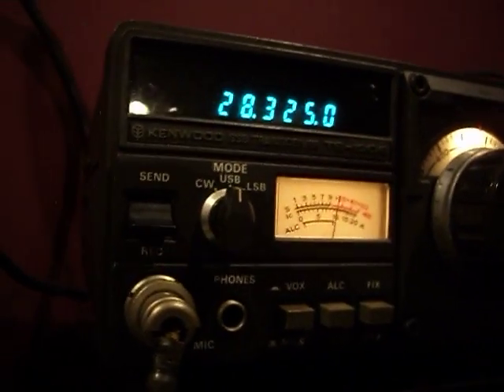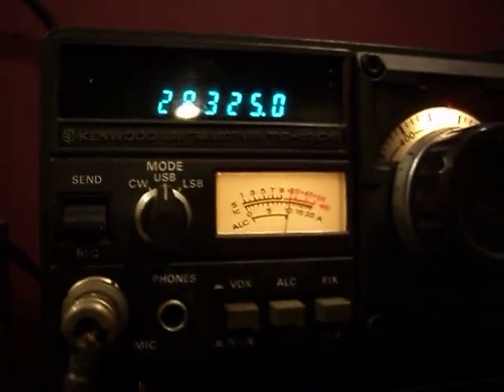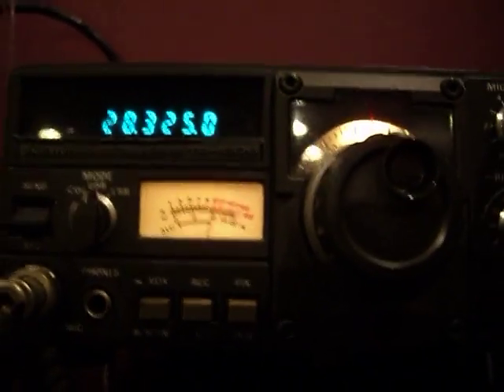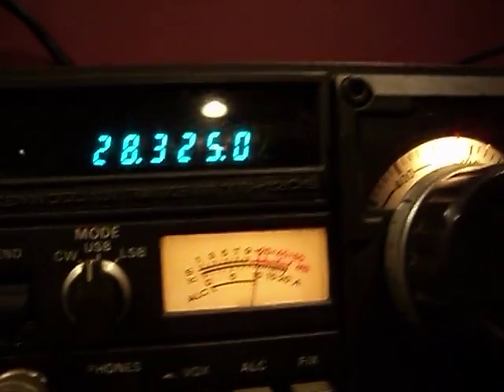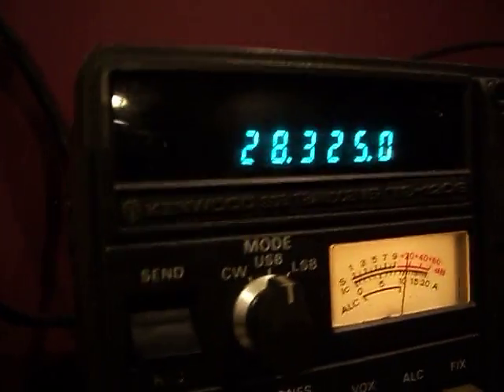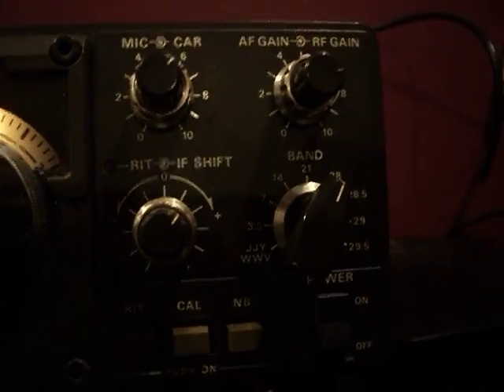working 820,120 003